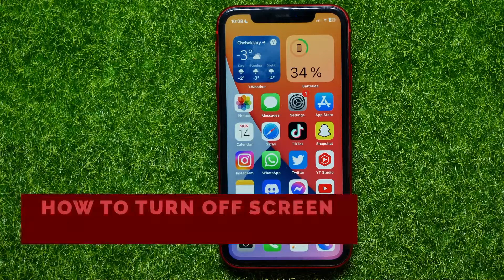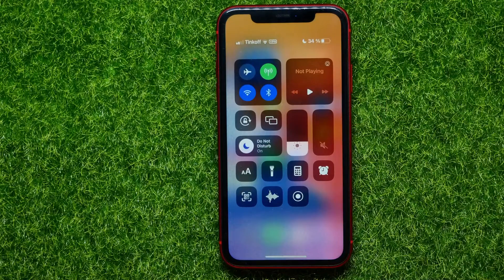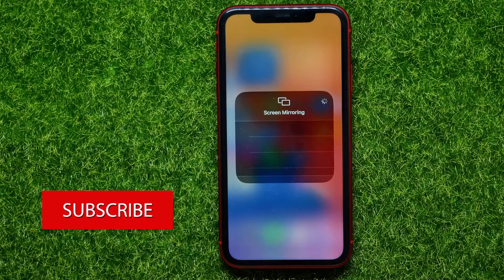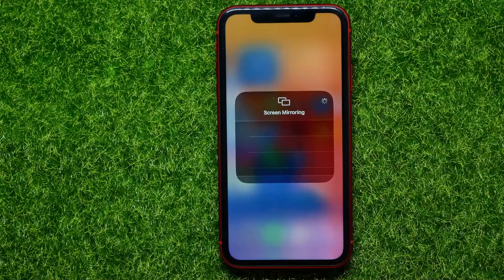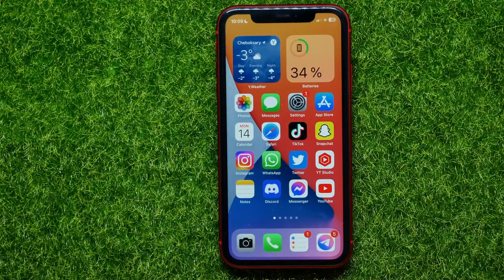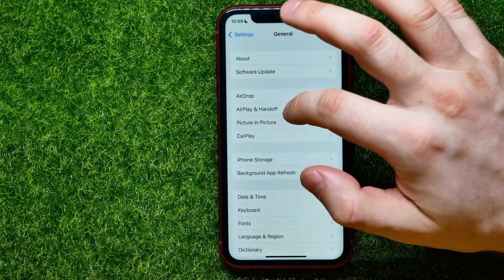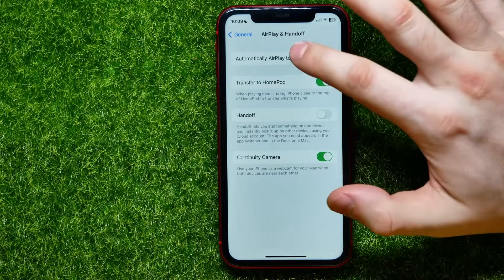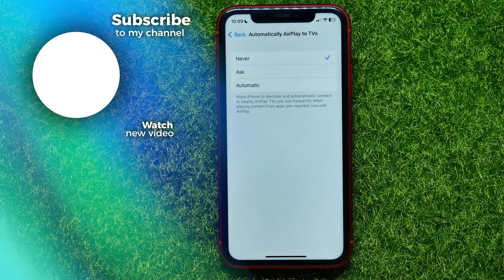How To Turn Off Screen Mirroring On iPhone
In this video i show simple way How To Turn Off Screen Mirroring On iPhone